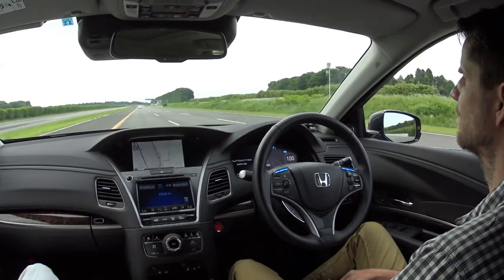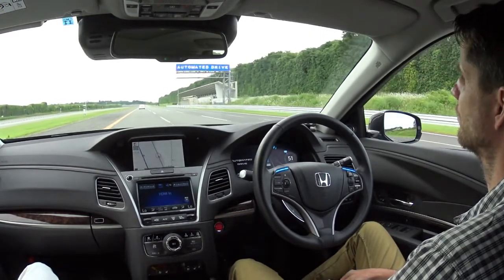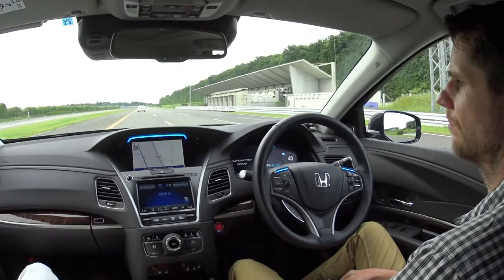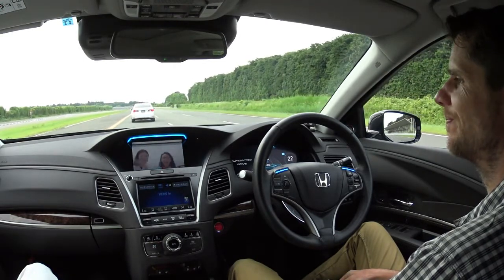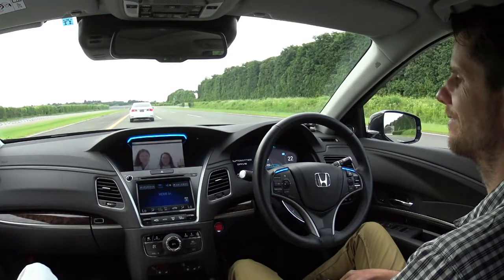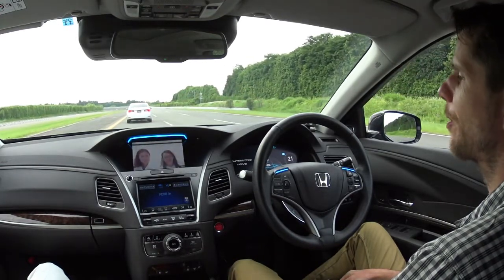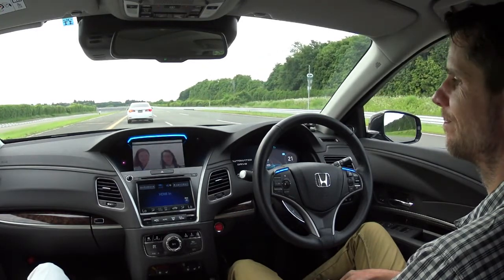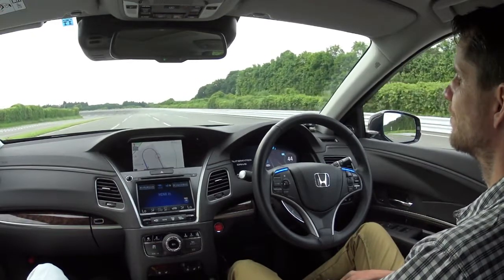Honda - Conduite autonomne à l'essai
Honda - Test driving the Autonomous drive. Honda prévoit commercialiser une voiture autonome d'ici 2025.